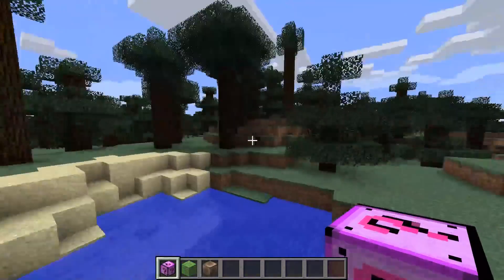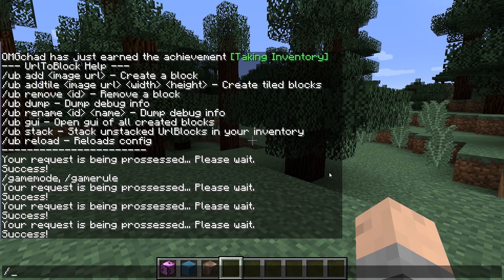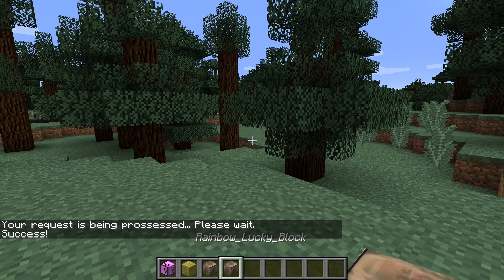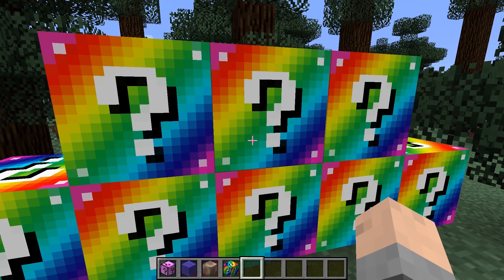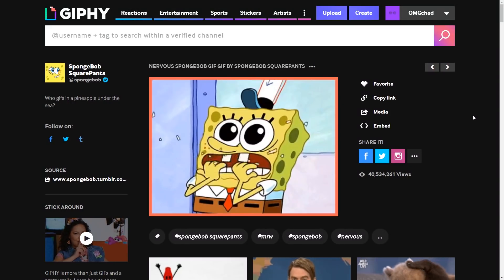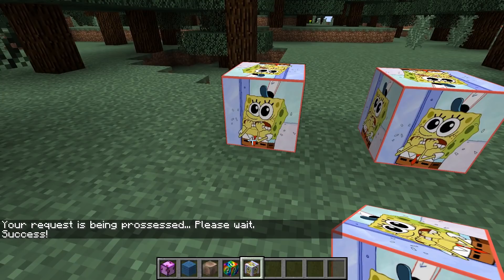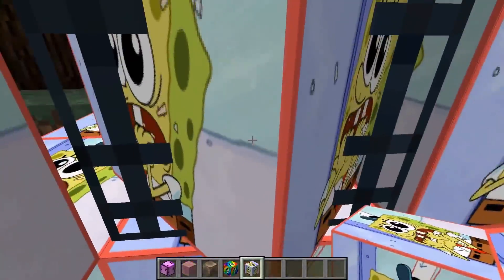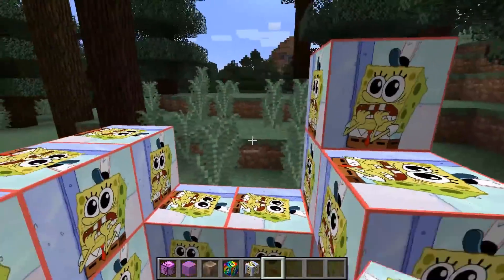Make ANY Block in SECONDS in Minecraft!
Create a custom block from any image on the internet with a single command. These custom blocks can be used for building and the plugin automatically creates a resource pack that is downloaded to any user that connects to your server. Blocks do not replace any existing block in the game. Up to 1500 different blocks can be created.